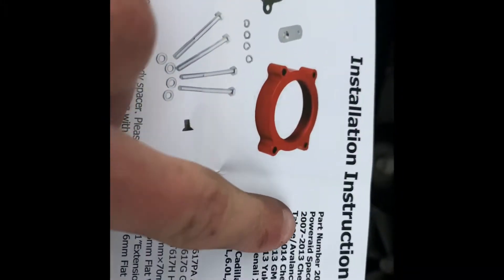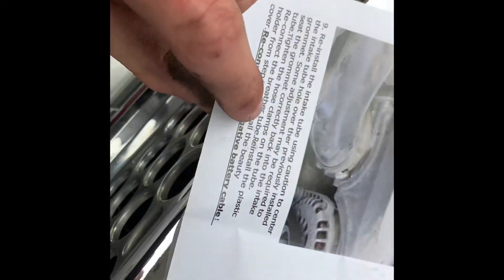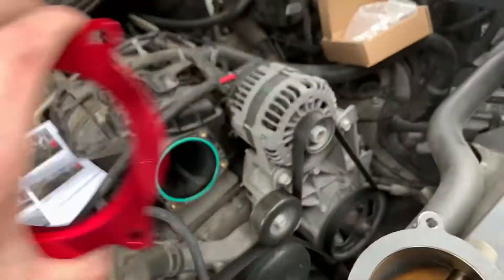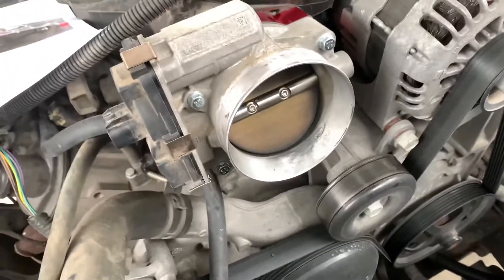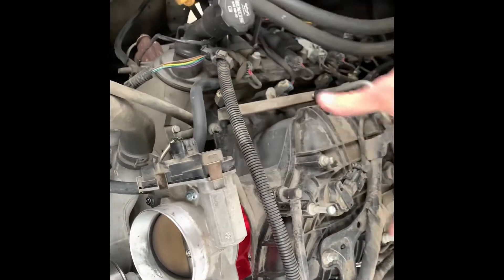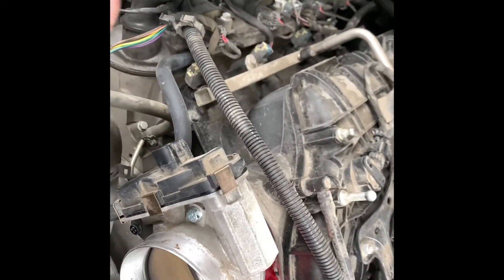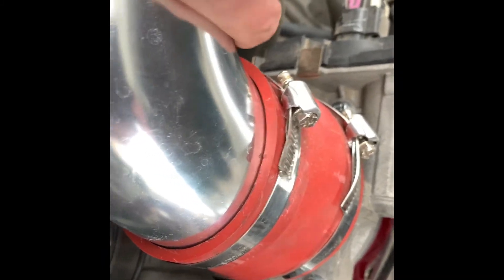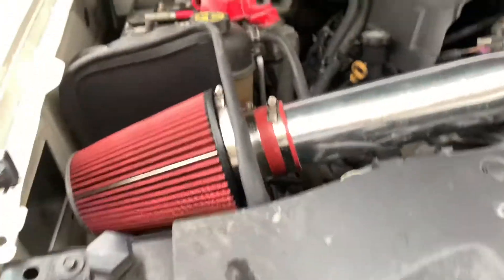Throttle Body Spacer Install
Amazons Throttle body spacer install on my 2013 Denali 1500. Works on 07-13 Sierra, Silverado, Avalanche, Tahoe, and Suburban

200-617 PowerAid Throttle Body Spacer replace for Airaid for 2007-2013 Chevrado Silverado1500 Tahoe/Avalanche 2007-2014 Chevrolet Suburban/Cadillac Es

Music Used in this Video:
Song/Music:                      Benz Truck ft. Swagg Milly
Artist:                                  Ralph Da God
Album:                                How Can I Trust - EP
Licensed to YouTube by: DistroKid
License Type:                    Creative Common